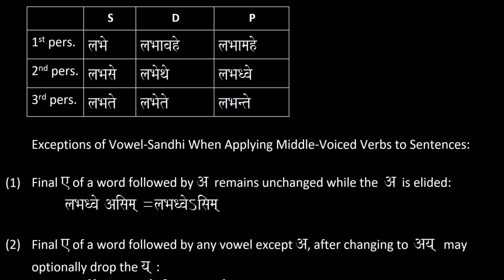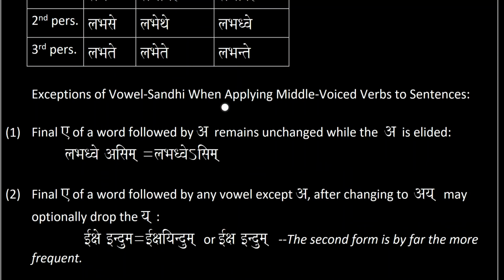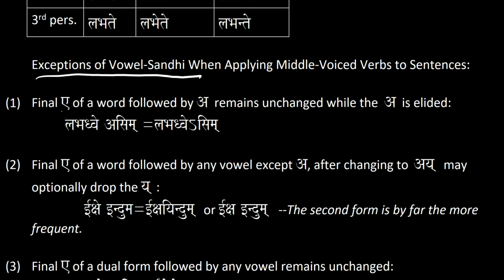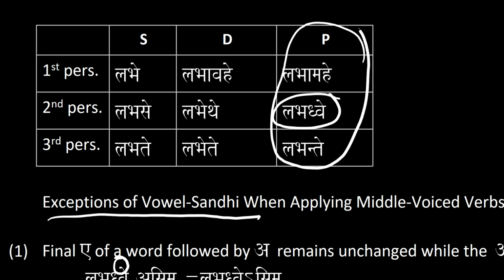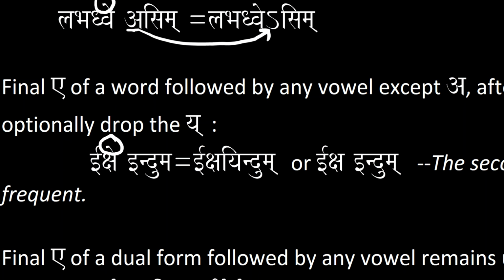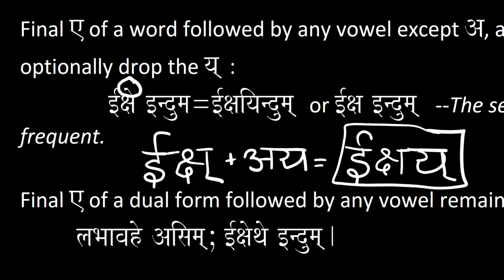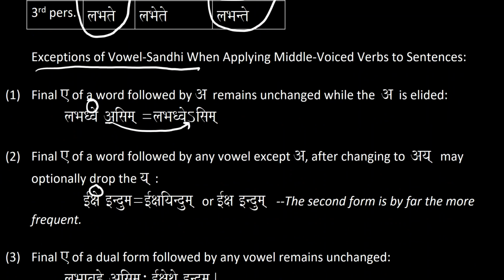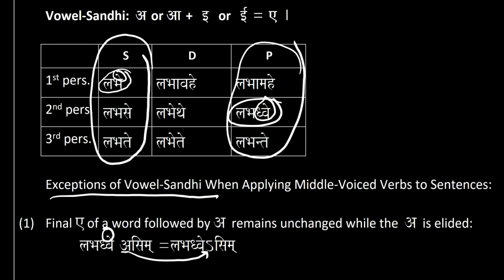92 Vowel Sandhi Exceptions in Sentences with Middle Voiced Verbs